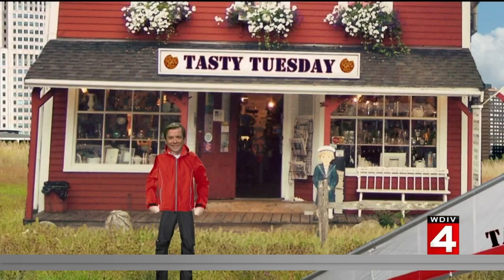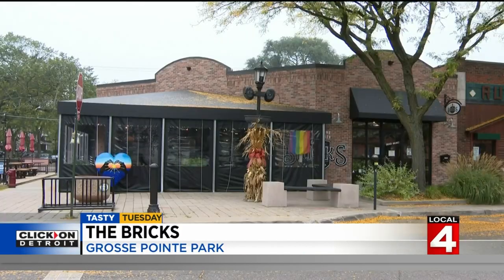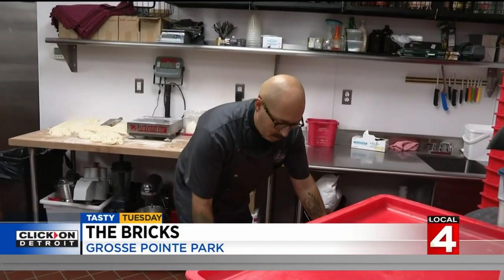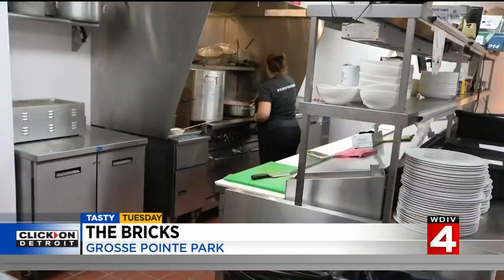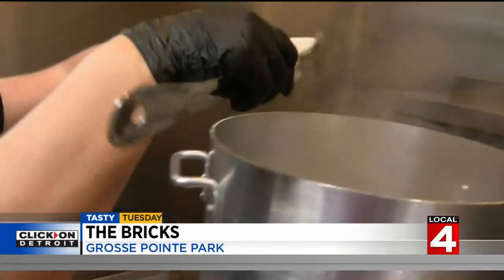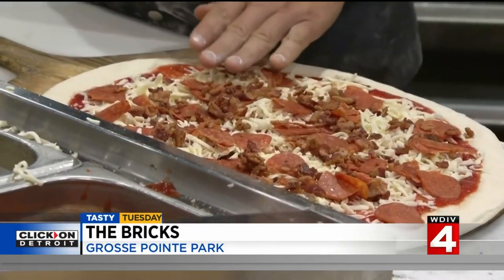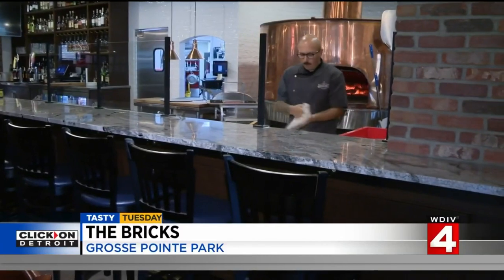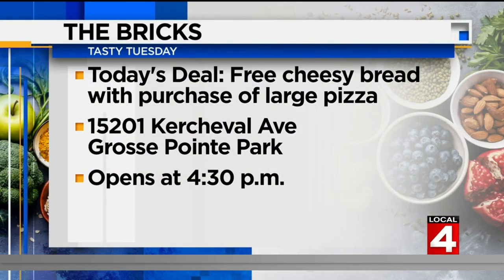Tasty Tuesday: The Bricks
For Tasty Tuesday (and National Pizza Month) we're checking out the delicious farm-to-table pizza joint The Bricks in Grosse Pointe Park.